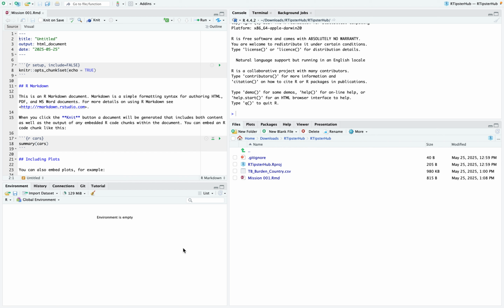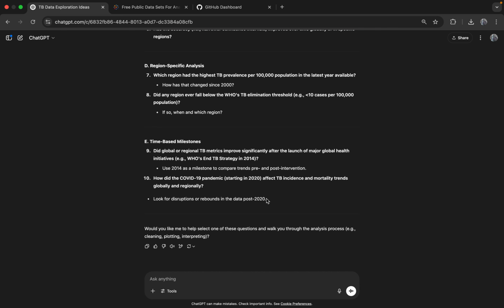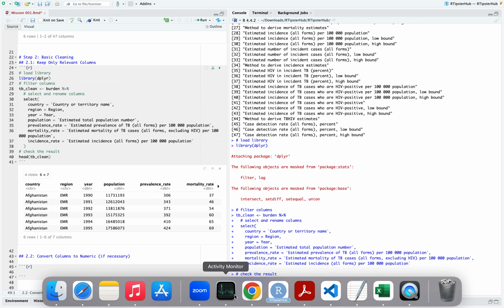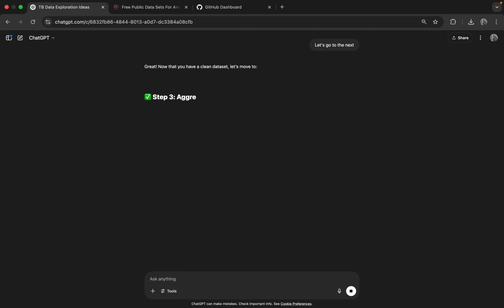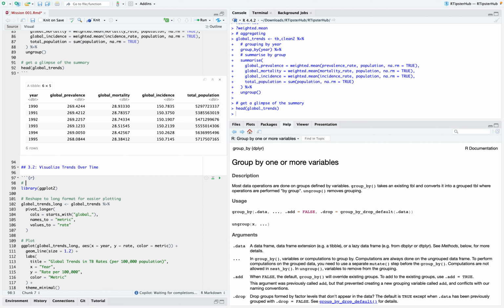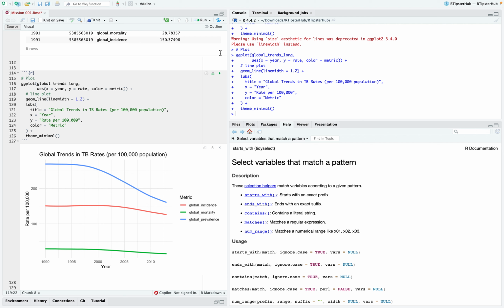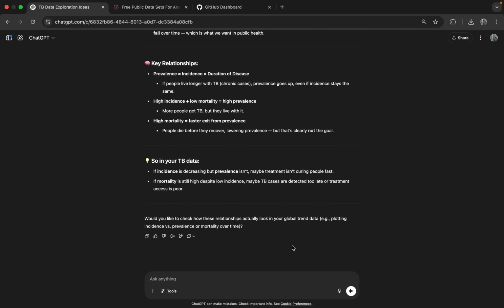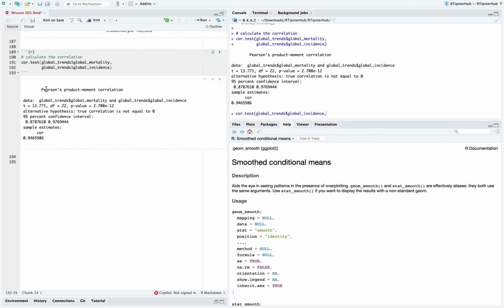Analyzing WHO TB Data in R. Surprising Insights from Prevalence and Mortality Trends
Discover surprising insights hidden in 20+ years of global TB data reported by the WHO. In this video, we use R programming to explore the relationships between TB incidence, prevalence, and mortality — and uncover just how strongly they are connected. 📊

You'll learn:
How to clean and reshape WHO TB datasets using tidyverse in R
The meaning of correlation between key TB indicators
Why TB prevalence predicts mortality with over 99% accuracy
How to create clear visualizations and interpret real global health trends

Whether you're a data scientist, epidemiologist, or just curious about how R can reveal global health patterns, this video will walk you through step by step.